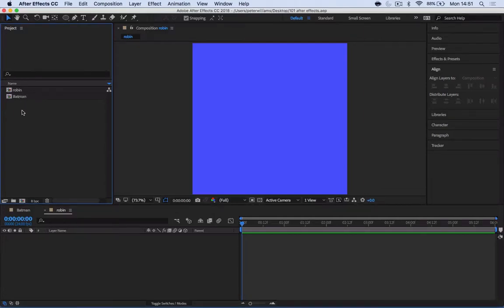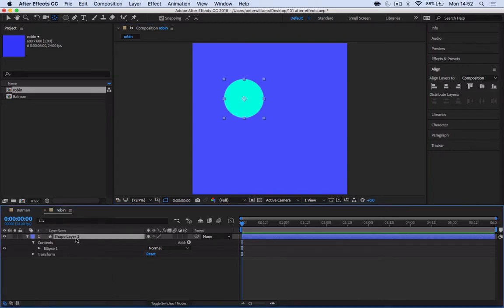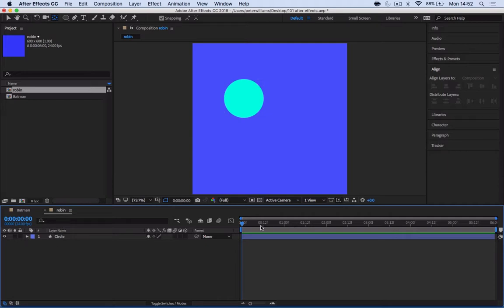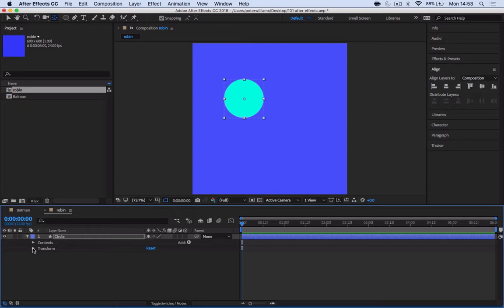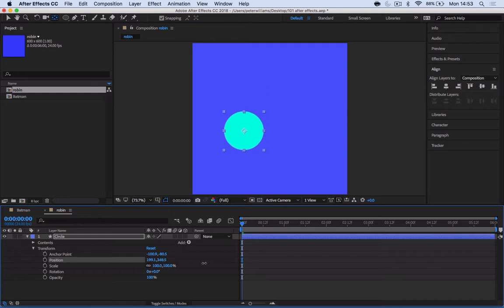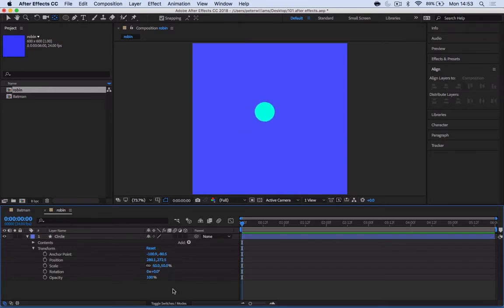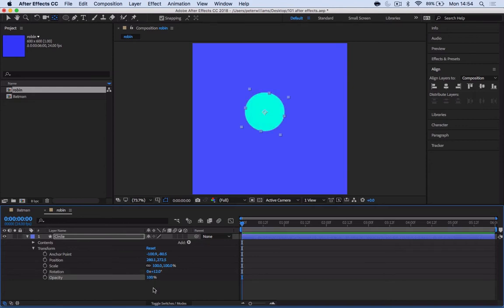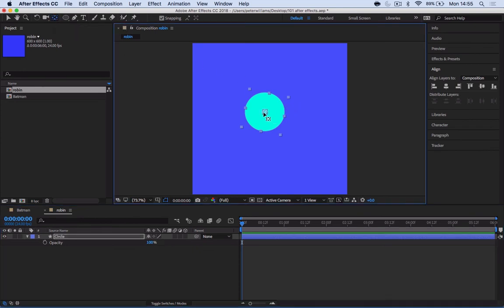1.6 - Transform properties & intro to shortcuts